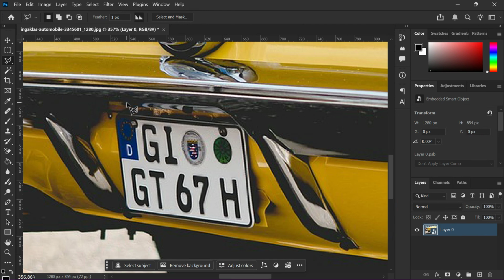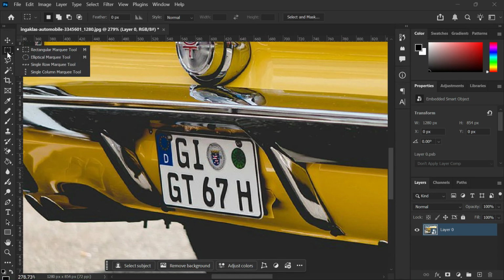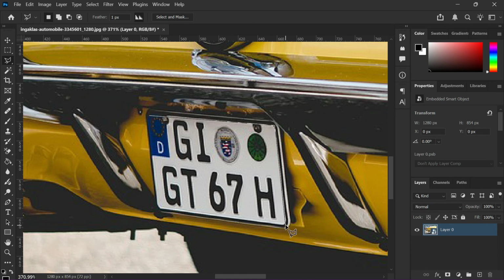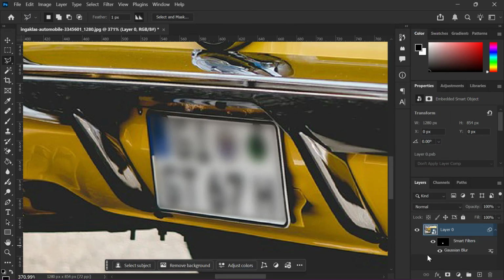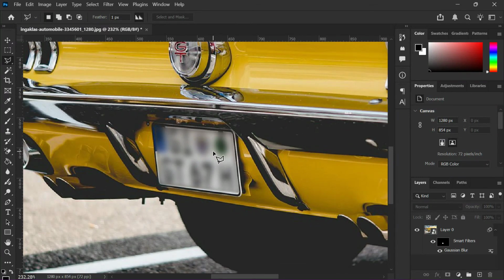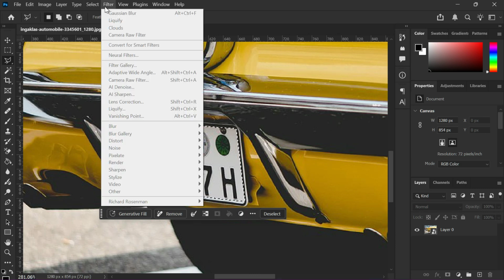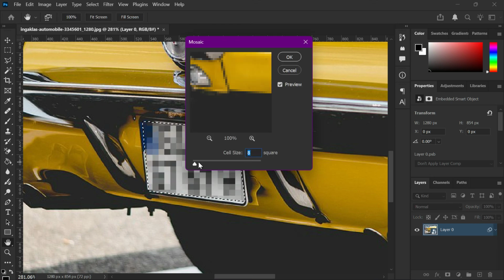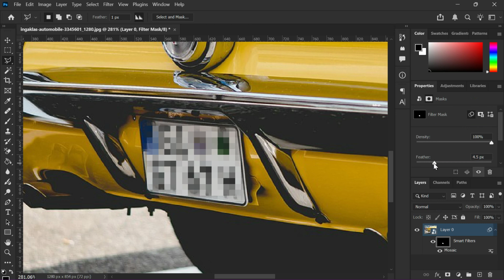How To Blur And Pixelate A License Plate In Photoshop (2026 Easy Guide)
Learn how to protect sensitive information by blurring or pixelating license plates in Photoshop with this fast, step-by-step tutorial. Follow these techniques to ensure your privacy and professional imagery remain secure in any project.

Timestamps
0:00 Intro and Tool Setup
0:35 Blurring a License Plate with Gaussian Blur
1:24 Pixelating a License Plate with Mosaic Effect

Photoshop, Blur License Plate, Pixelate License Plate, Adobe Photoshop Tutorial, Privacy Masking, Redact Information, Gaussian Blur, Mosaic Effect, Photo Editing Guide, Content Creator Tips, How to Mask in Photoshop, Creative Privacy, Professional Photo Editing, Photoshop 2026, Editing Tutorials